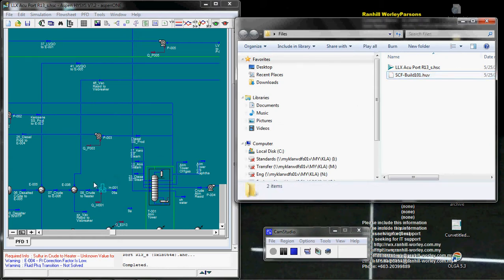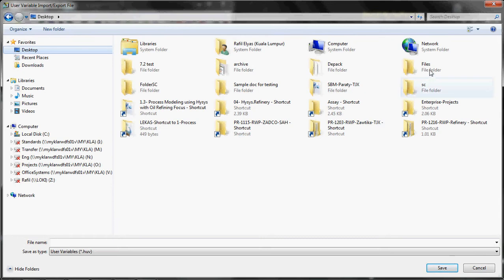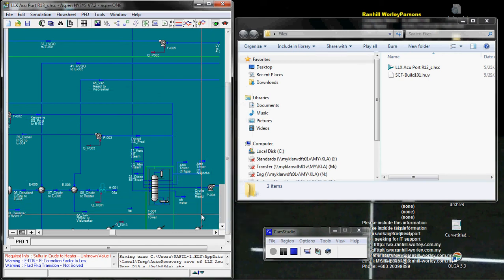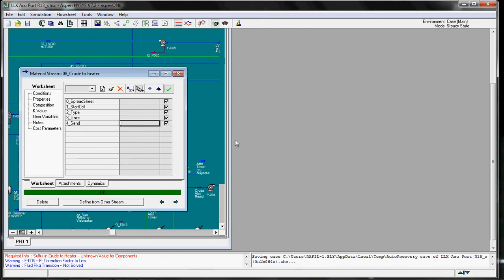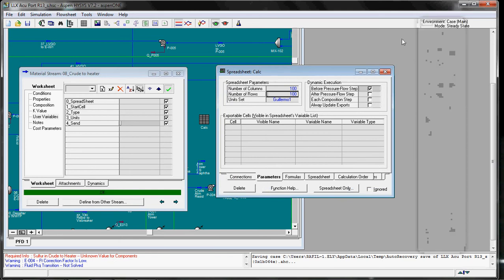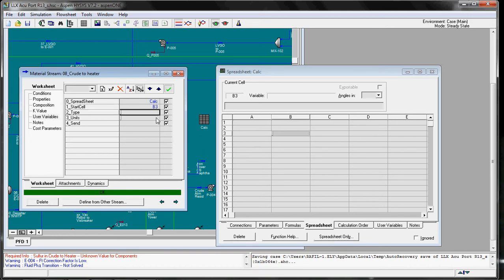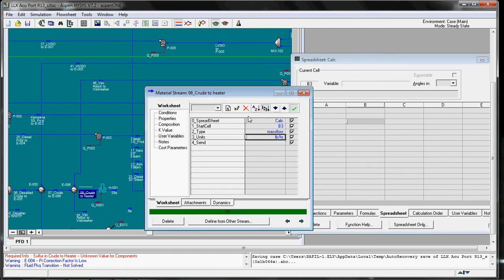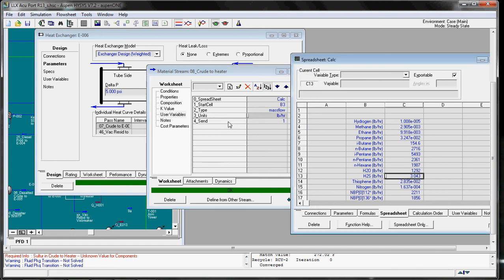Installing a HYSYS user variable (stream)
This video demonstrates how to install a HYSYS user variable that created to send stream compositions to a HYSYS spreadsheet. This user variable is attached to a stream and updates the spreadsheet compositions every time the stream gets calculated.